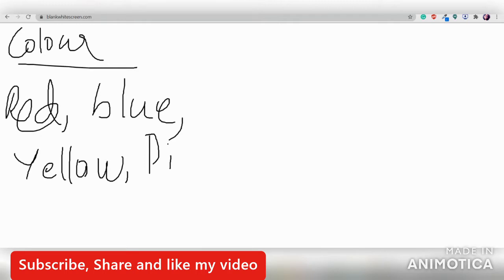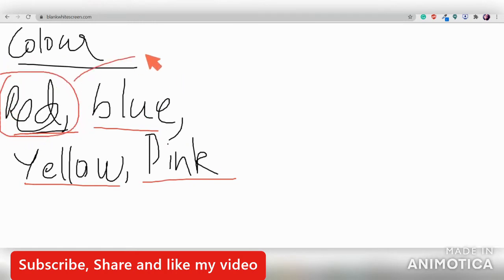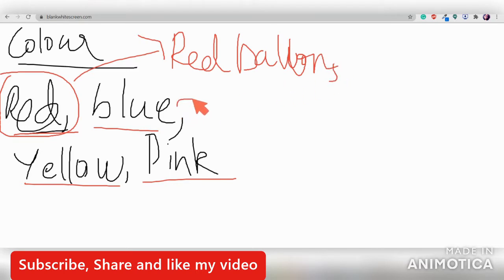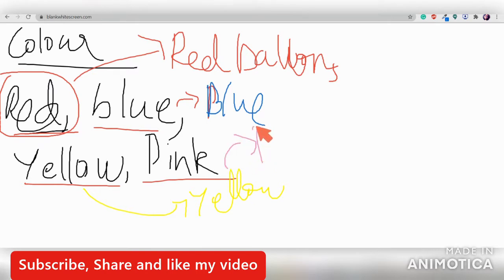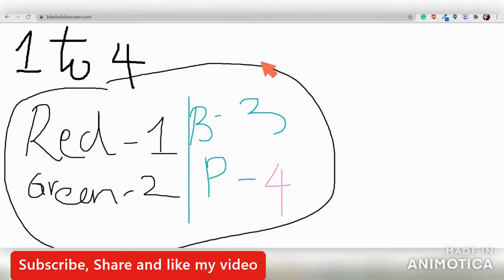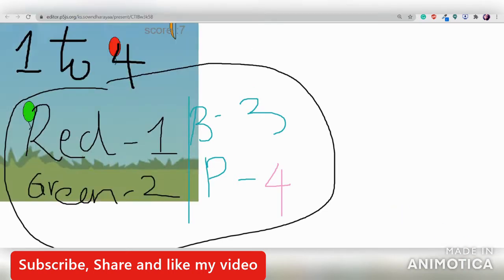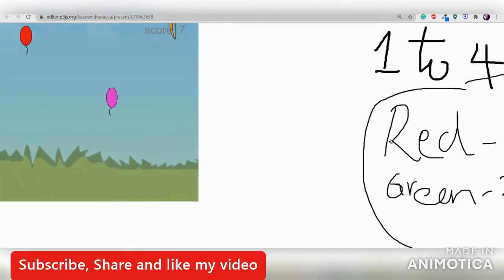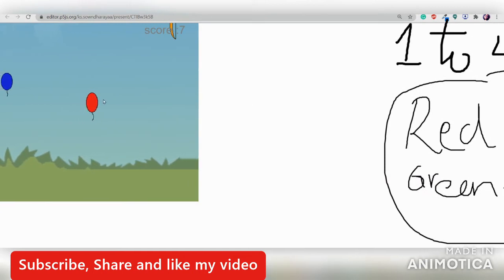Balloon Buster - Stage 2 | p5.js | JavaScript | Full game | Explained | Beginners Tutorials | Code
Balloon buster game in JavaScript code
Hello all,
This is me, Sowndharayaa KS😀
In this video - I have explained on Balloon buster in JavaScript.
👩‍💻Code👩‍💻:
Sorry guys, in youtube they don't allow angled brackets in the description. So, I will give the link of the code
if you are new, please watch my video on stage - 1, so that you can get a clear understanding of this game!!
You can try doing the game in your own creative way😁😁. And paste the link in the comment box below😊. If you have any problems with your code, you can paste that link here, I will try to find out the problem.😎😎

What I have used?
➡ gInk
➡  video editor
➡ p5.js web editor
➡ Screen recorder